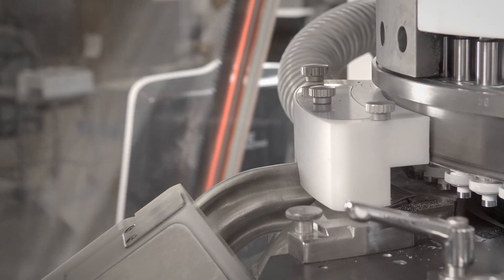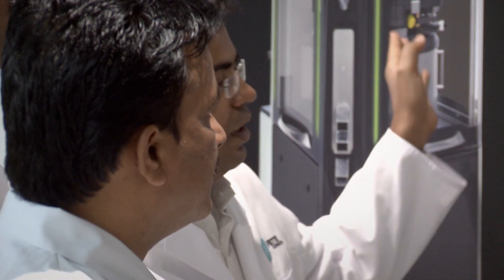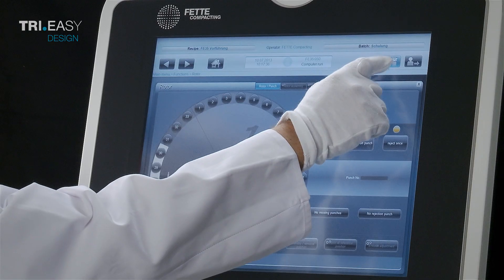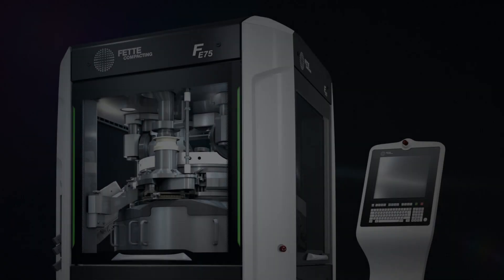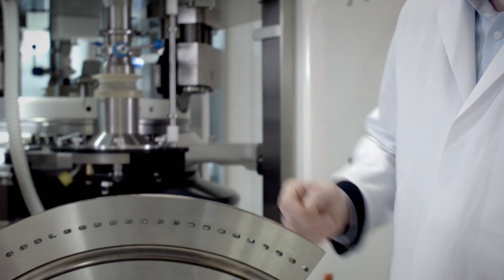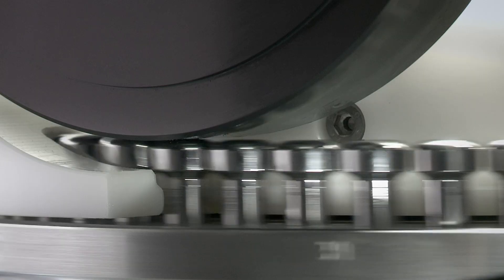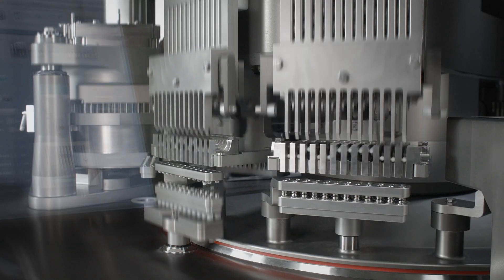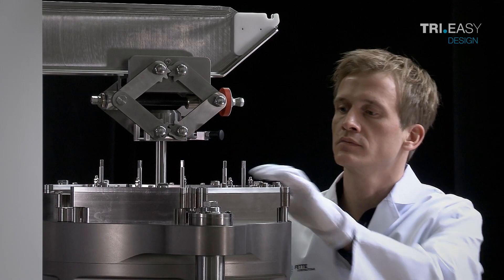Fette Compacting Technology: Efficiency from the market leader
Fette Compacting is the world’s leading supplier of high-performance machines for the pharmaceutical and food supplements industries. With an in-depth knowledge of the economic challenges of their customers, the company offers tailored solutions. Due to the company's highly efficient production equipment, first-class process equipment, and a high degree of security, it is the reliable and efficient technology partner for producing tablets.

Fette Compacting is the global market leader for tablet presses. Producing innovative tablet presses, Fette Compacting is specialized in high-efficiency machines for the pharmaceutical industry. The global market leader provides a broad product range of own developments & productions. Fette Compacting guarantees perfect service & high expertise in the area of tablet presses. These high-efficiency machines for the global pharmaceutical industry represent innovation & the highest quality standards.